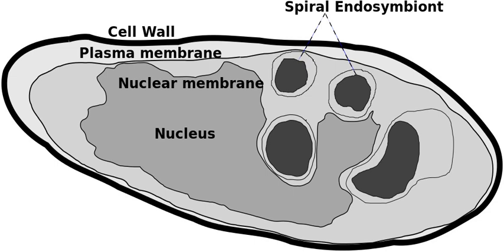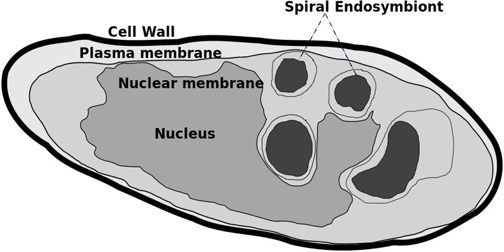Parakaryon myojinensis | Wikipedia audio article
This is an audio version of the Wikipedia Article:
Parakaryon myojinensis

SUMMARY
Parakaryon myojinensis is a single-celled organism known from a single specimen, described in 2012. It has features of both prokaryotes and eukaryotes but is apparently distinct from either group, making it unique among organisms so far discovered.